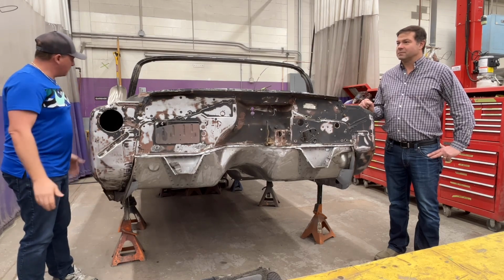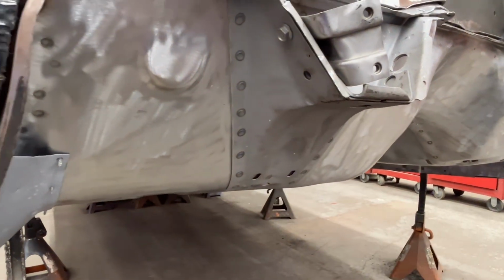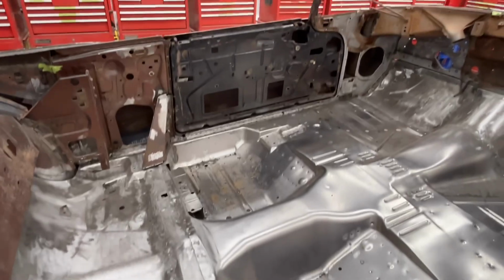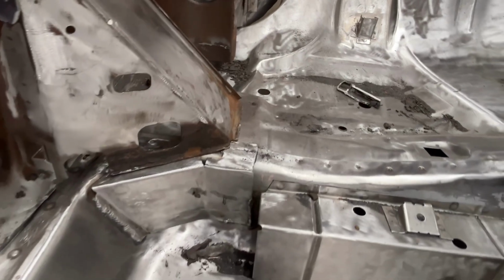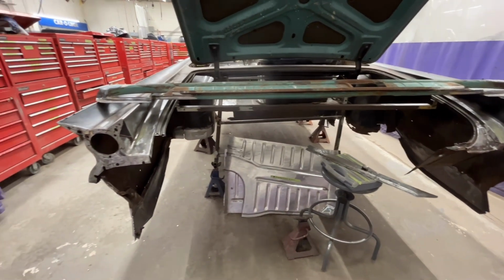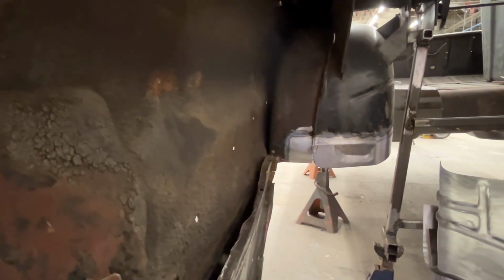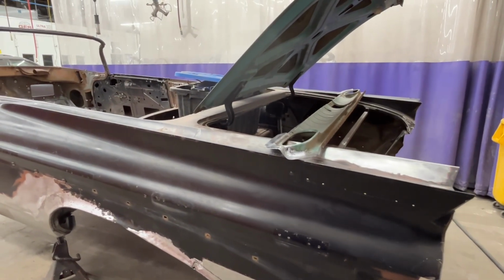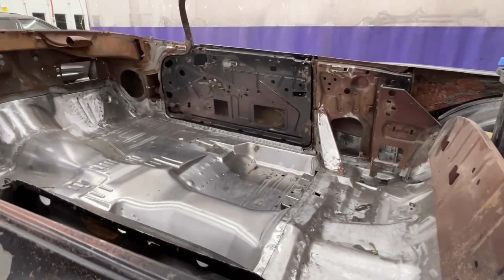1959 Pontiac Ragtop update #2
We are back to Saskpolytechnic in Saskatoon at the ABT shop. The '59 Pontiac convertible is starting to take shape. This video we are checking in on what the students have been up to.